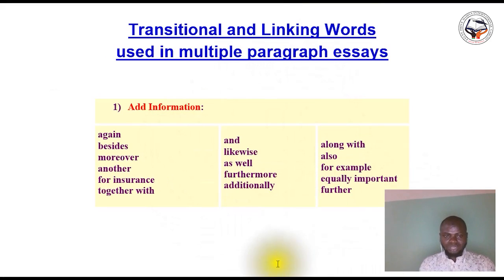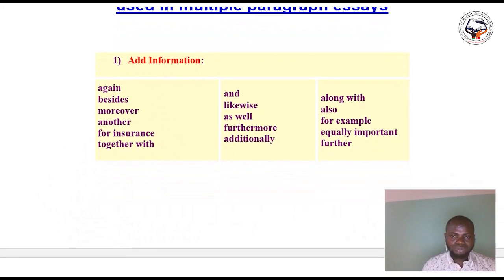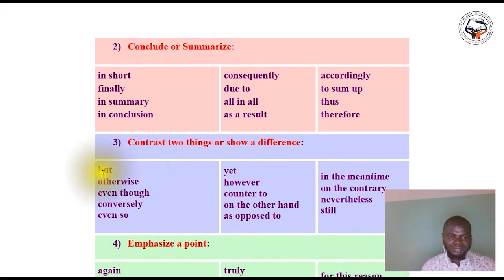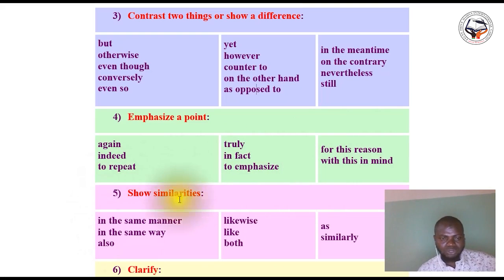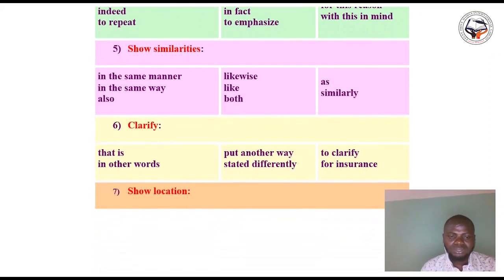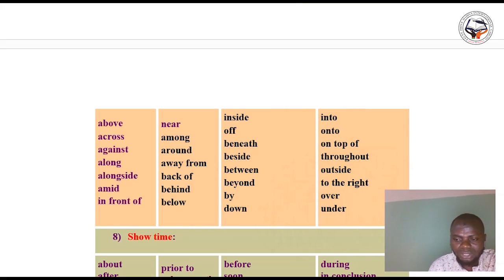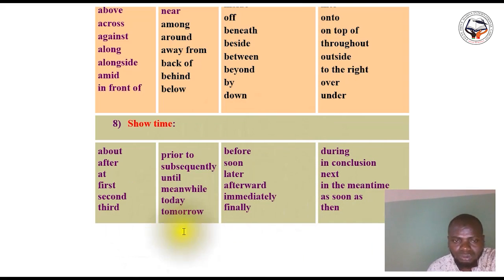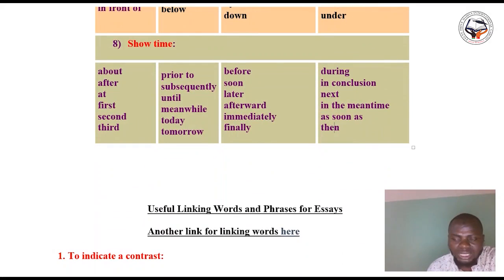LINKING WORDS 4 / Cours Anglais Classe 3ème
M.KOLOGO